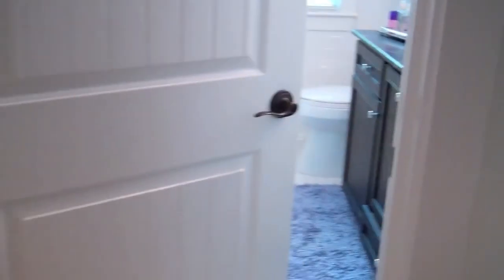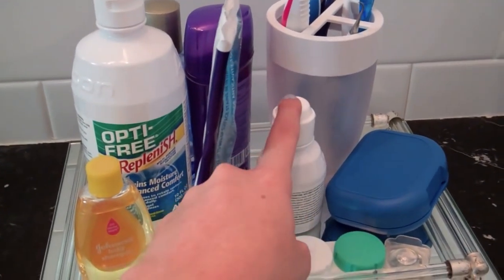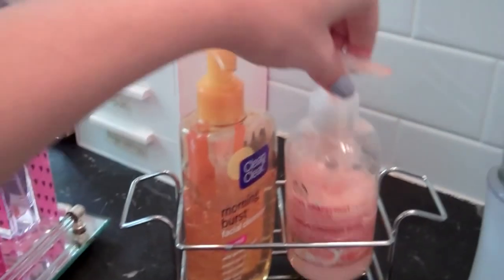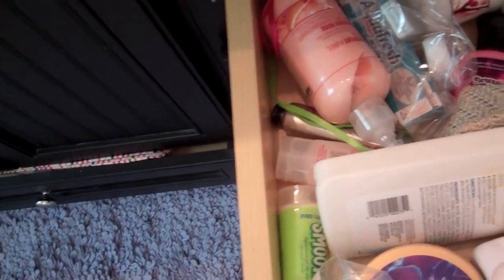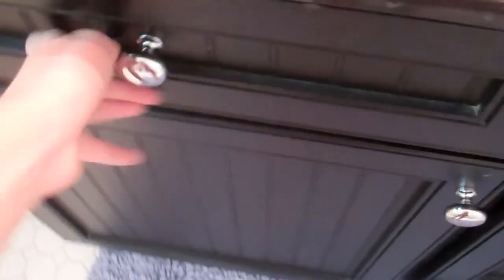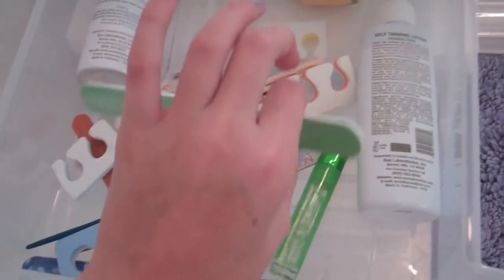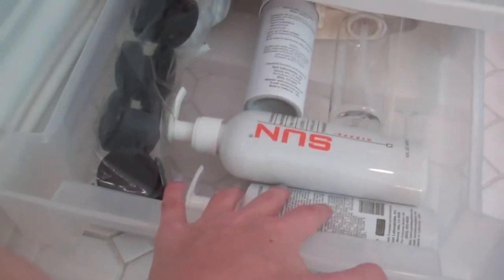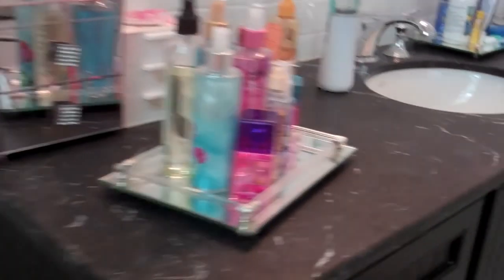Bathroom Tour! | CloeCouture